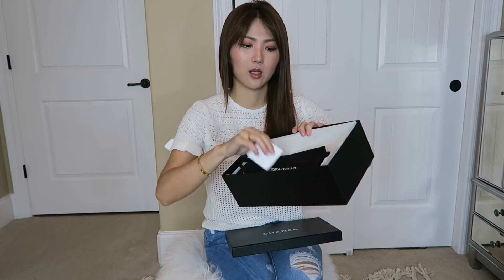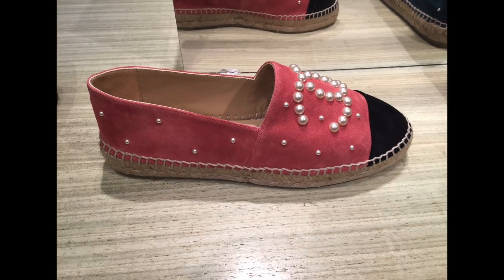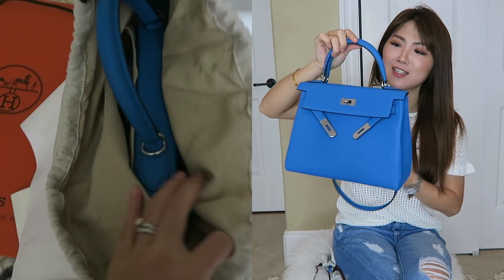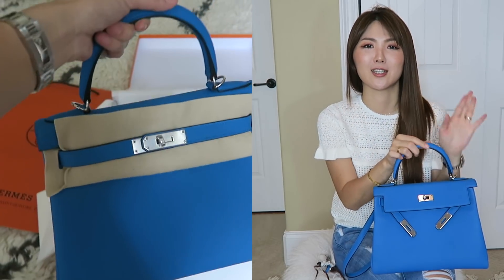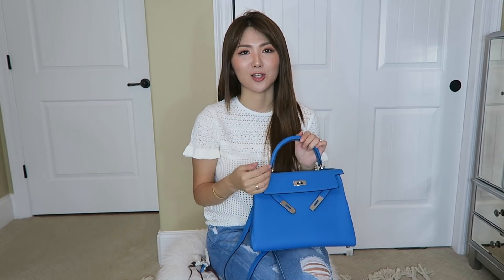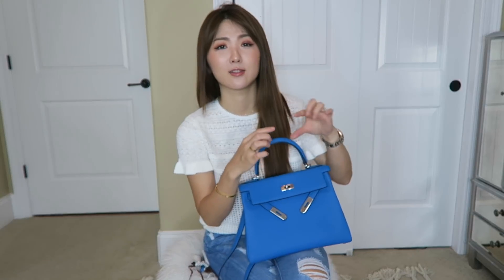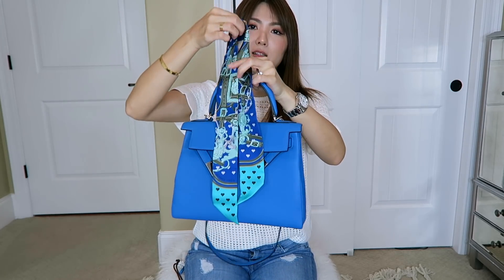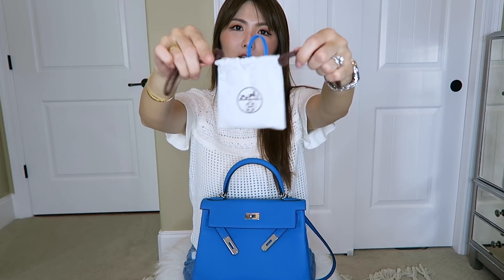🍊HERMES UNBOXING!!!! ANOTHER BIRKIN? OR KELLY? 🤔😉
Hi everyone here is the reveal of what I got from my Hermes store!

Top (4)

Jeans (26)

Lipstick (impulsion)

Foundation (20)

What I am wearing in the pic with Kelly

Top (xs)

Jeans (2p)

Shoe Oran sandal while

Sunnies (milk)

*ORGANIZER for kelly and birkin

Asked items in the Background of this vid

Lamb stool
Lamb pillow
Floor mirror similar
similar (LOVE)
Rug 5’x8'
Silver Pouf leather stool
Mirror jewelry organizer

Two cash back websites that I love and use every time I online shop!

referrerid=5Cn%2BP75FVl2q5BB8fsUNBg%3D%3D&eeid=26471

( For example : sephora 6% cash back at mrrebate but sometimes it becomes 12% on special days, ASOS 3% cash back, Saks 6%, NM 8% etc...)

What i use for filming my vids!
Ring light
Light stand kit
Lighting kit

Instagram lvlovercc

Really appreciate your feedback with likes and comments on each vid!